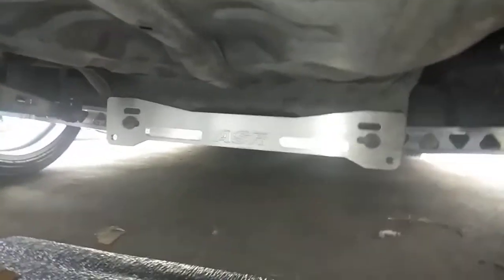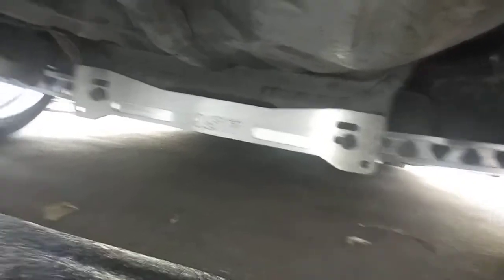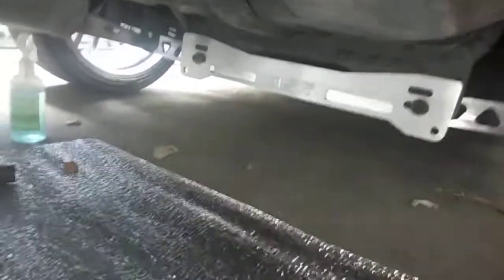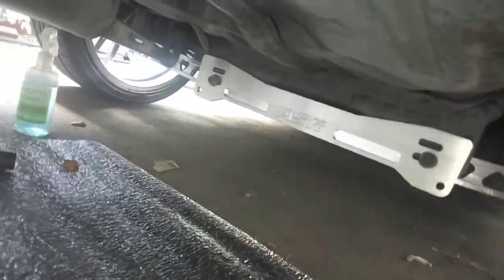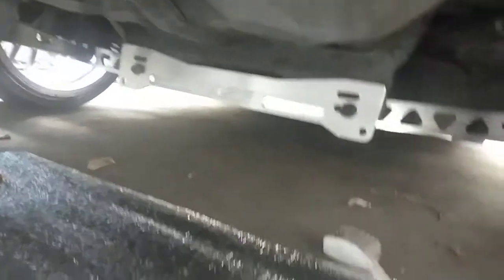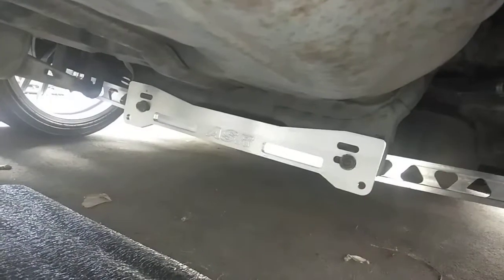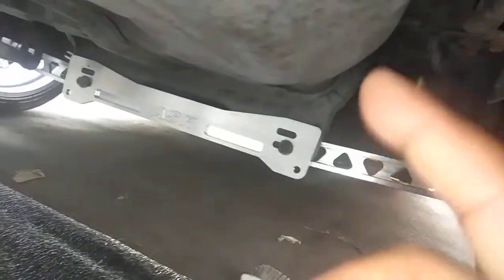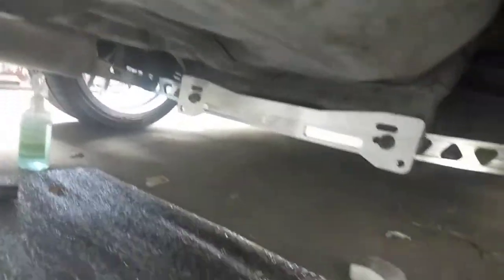asr subframe on lancer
im just flexin my asr subframe which i installed myself...